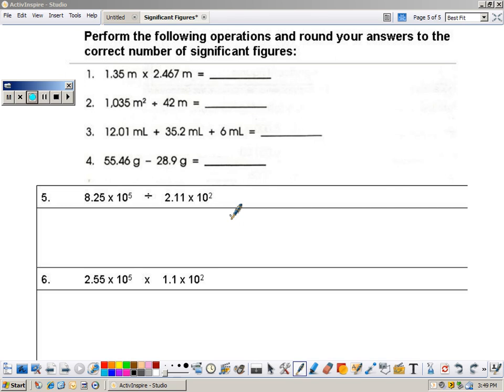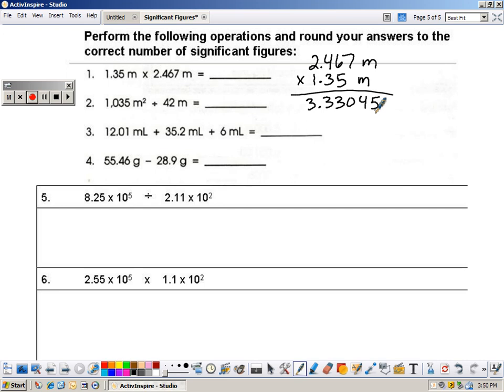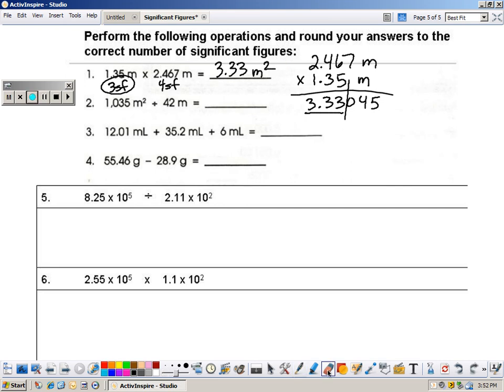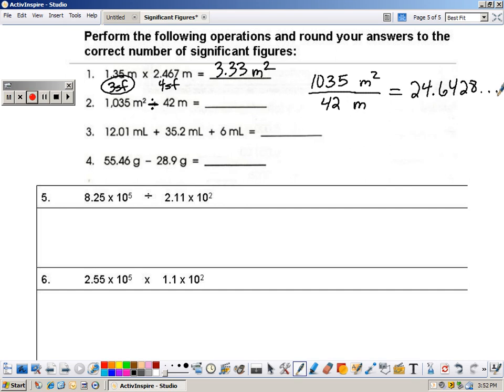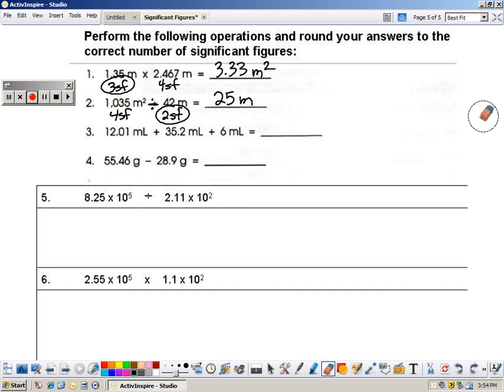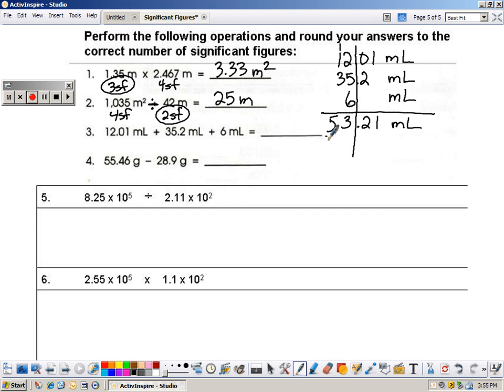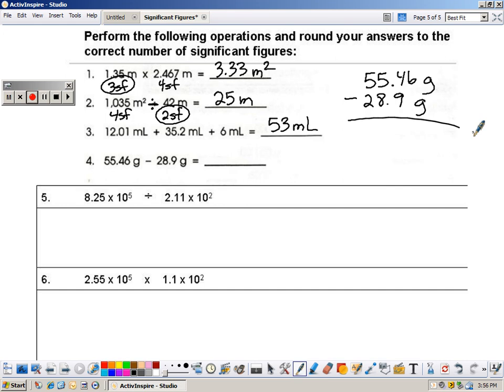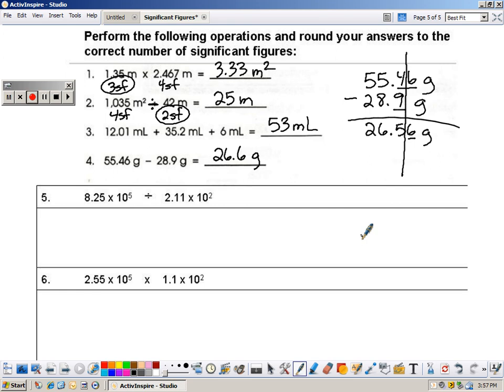Significant Figures Calculations and Rounding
Operations and Rounding Significant Figures